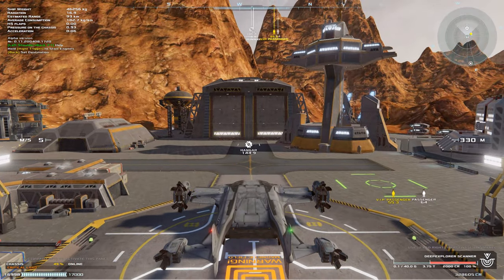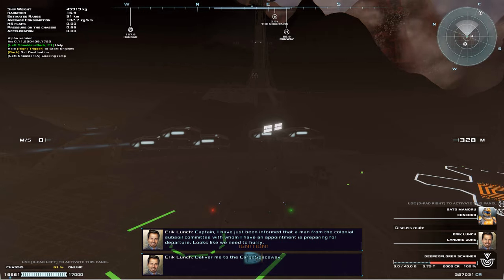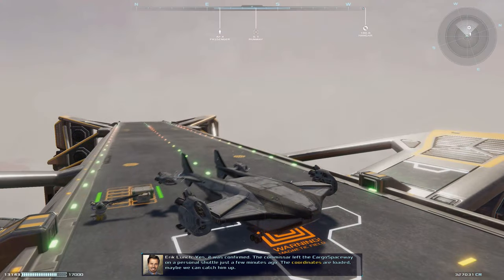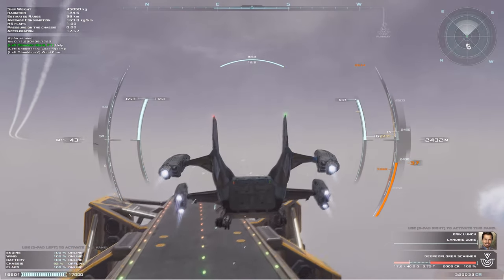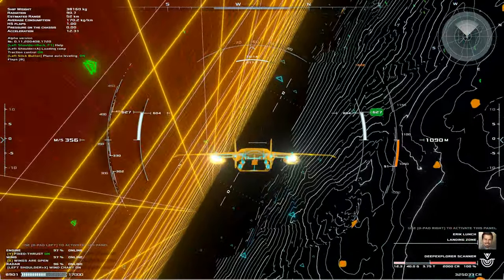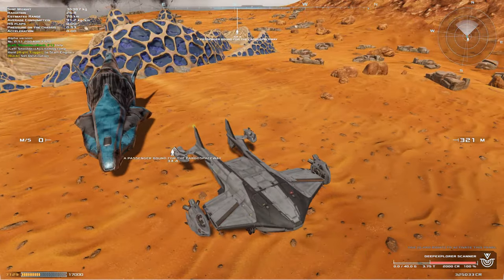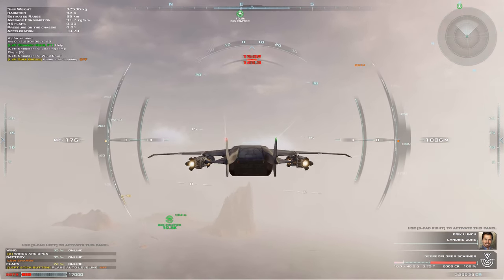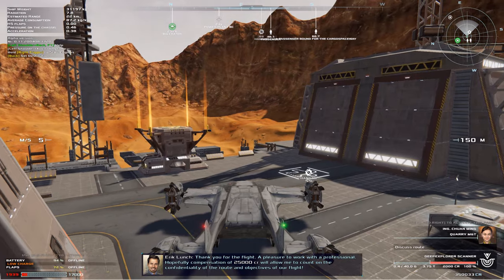Let's Play Frontier Pilot Simulator - (part 33 - UFO?)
The heck is that thing?

"Frontier pilot simulator is an environment centered single player flight sim. Combining the skill-based flying system with a story-driven economic progression system and great flight physics. Your piloting skills will be constantly challenged by the environment, management, and 3rd-parties."